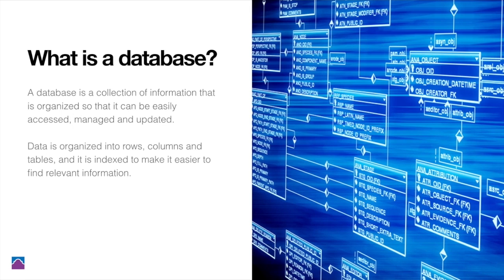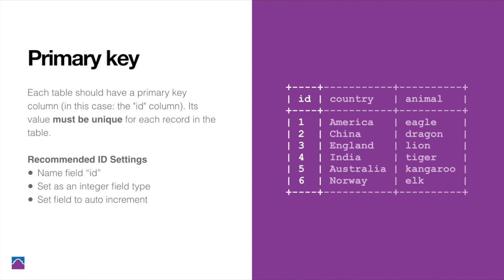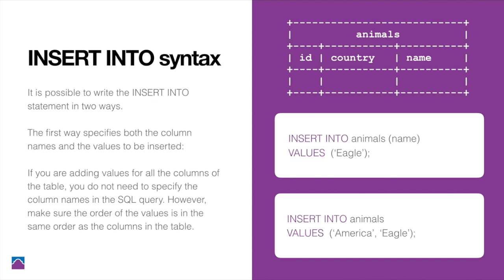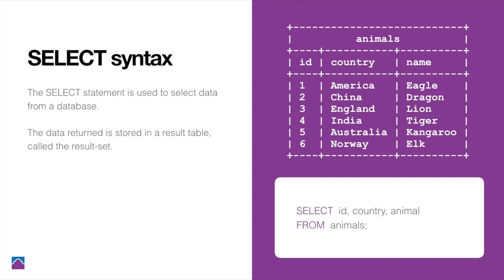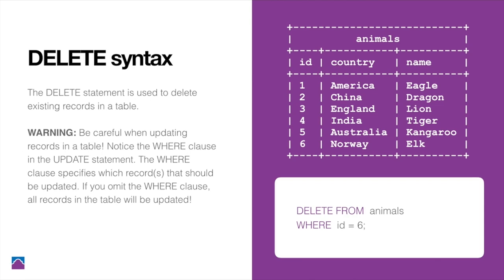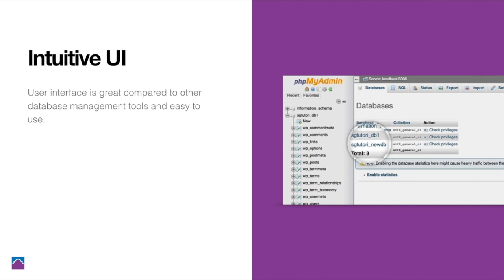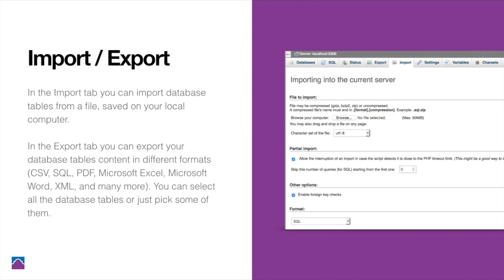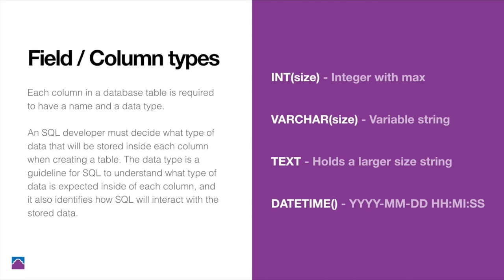MySQL Database & SQL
Getting started with MySQL Database and SQL language.